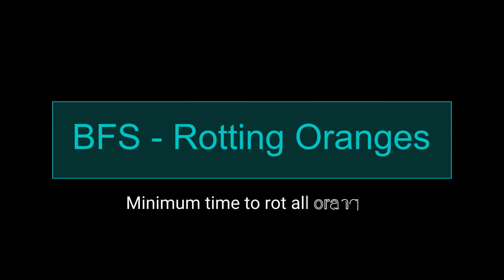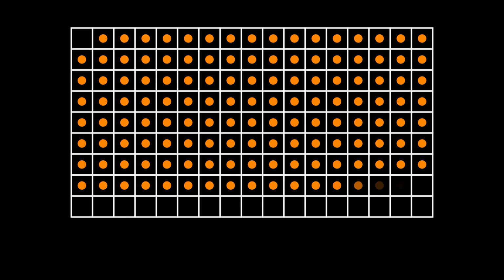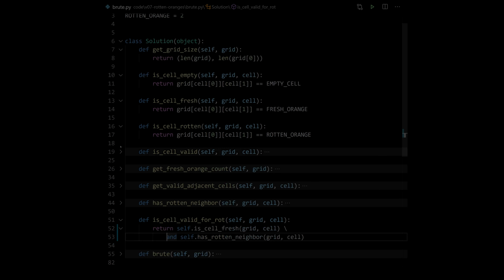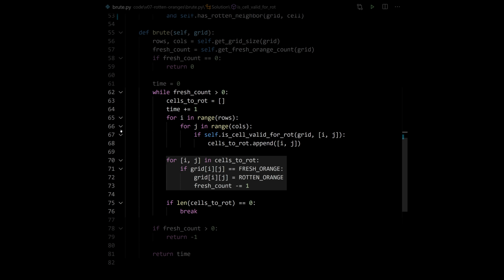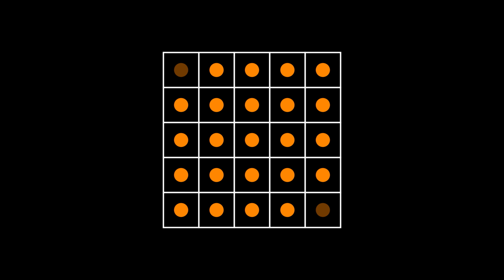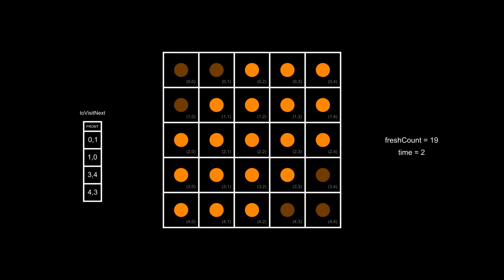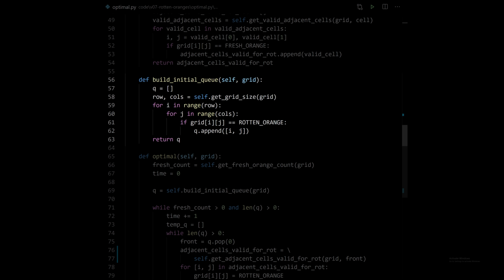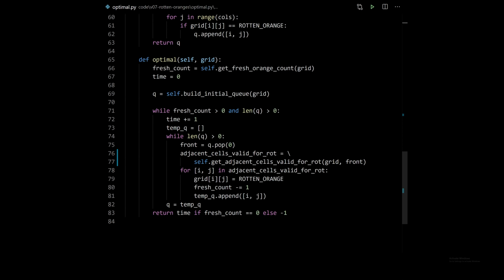Rotting Oranges - Breadth First Search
We discuss a common breadth first search problem called - Rotting Oranges.

Video made using - manimce.